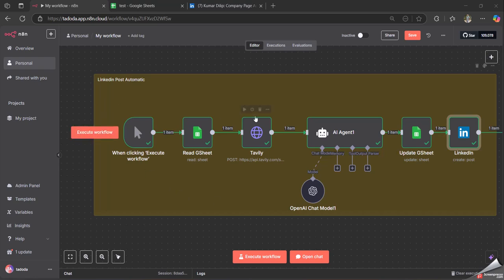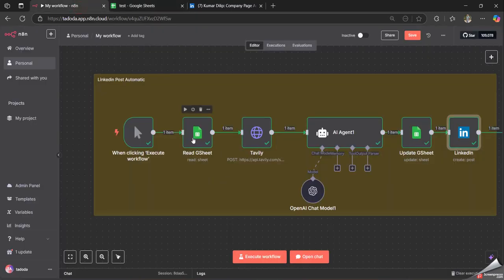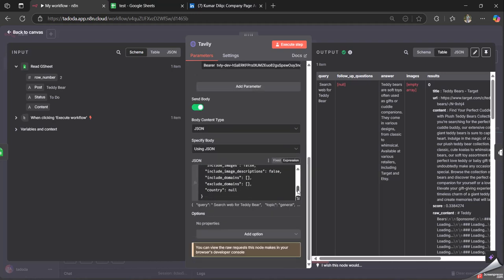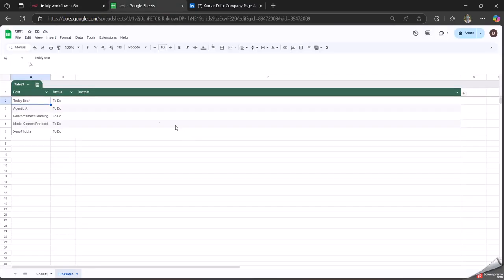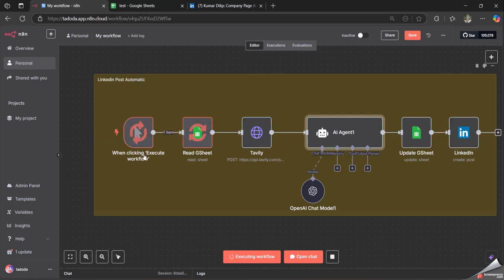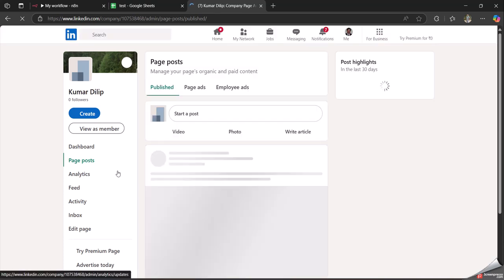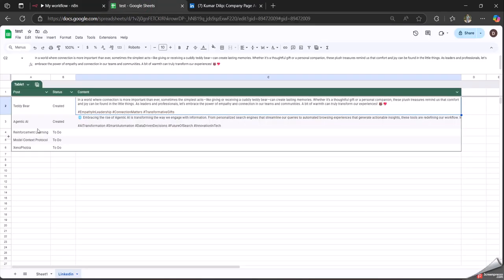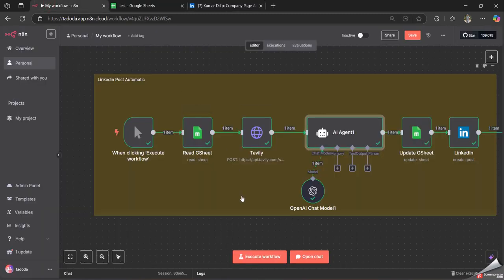Research and post on Linkedin using n8n workflow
This bot searches about a subject that is pre-written in an Excel, creates 3 articles, then combines to a single good article and then updates it the same excel and also posts it on Linkedin Page.